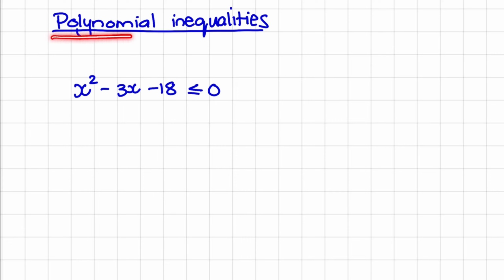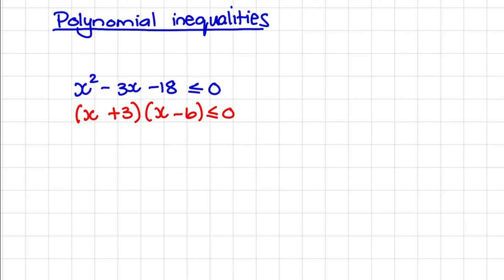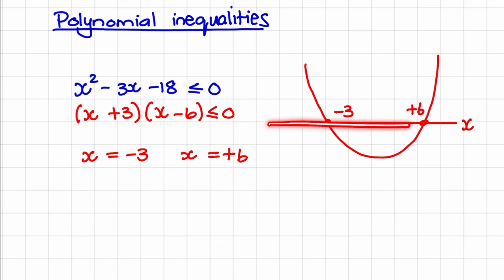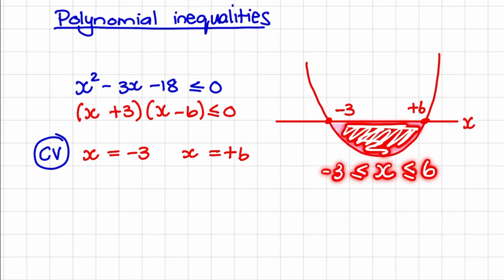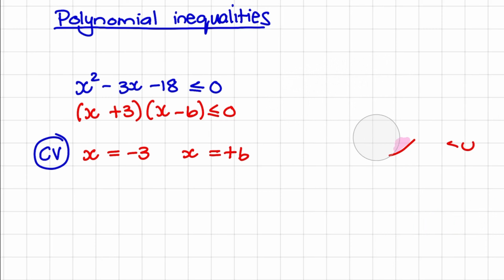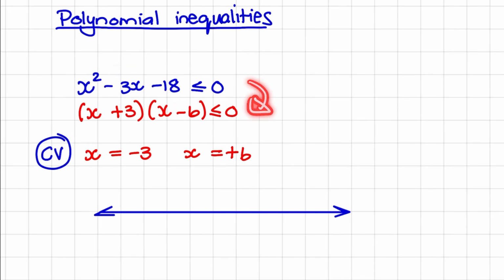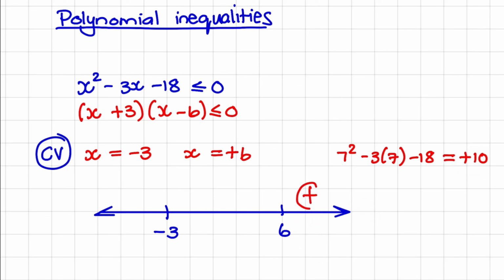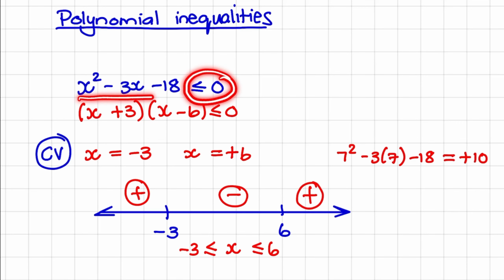How to solve quadratic inequalities (Grade 11 Mathematics)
In this video tutorial we learn how to solve a quadratic inequality by using a number line and factoring a trinomial expression - and then finally expressing the solution in terms of an inequality.